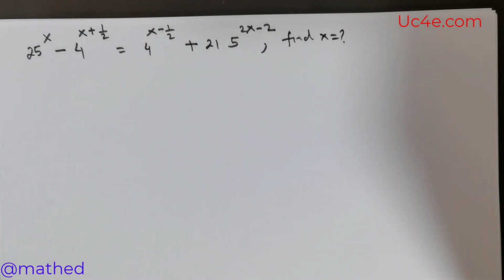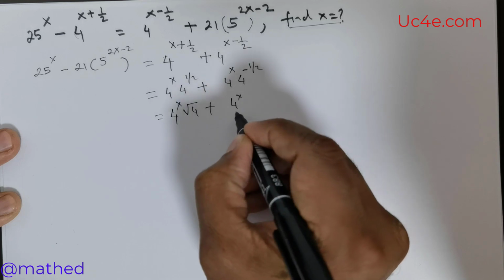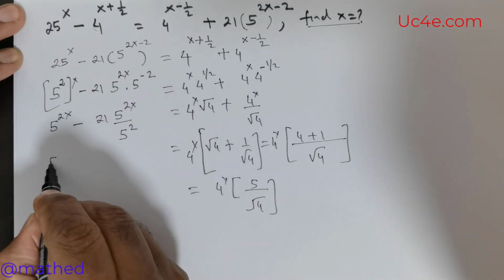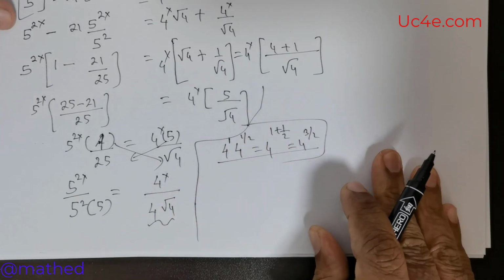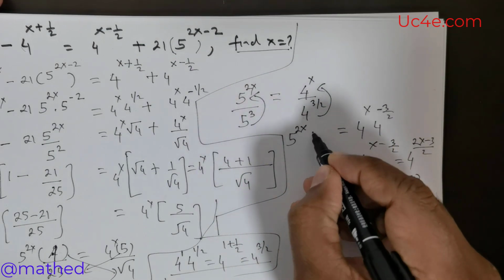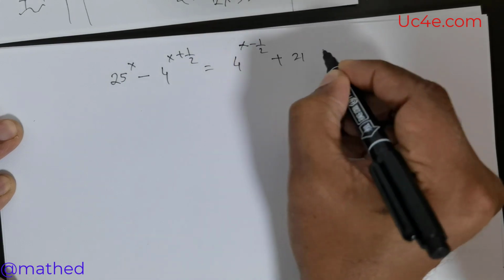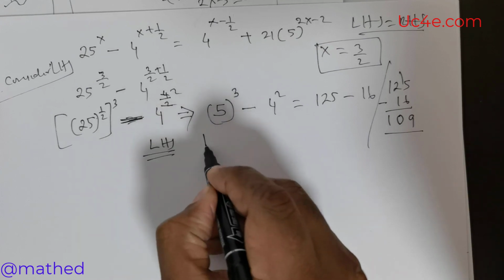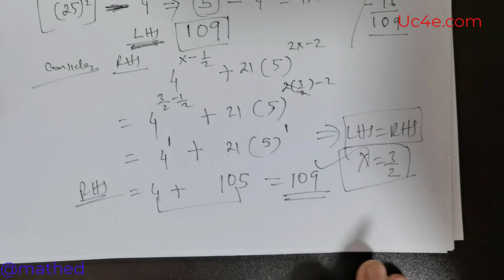math is fun